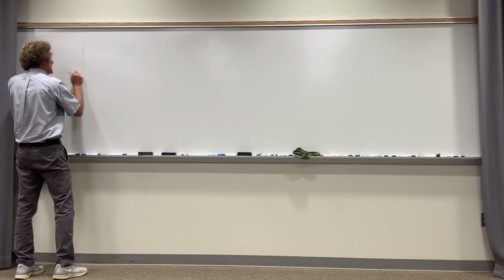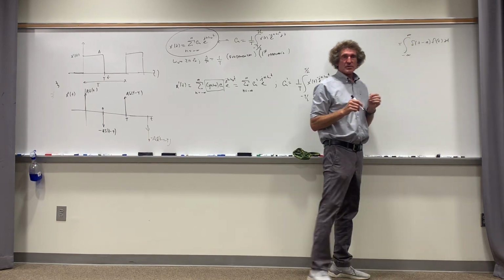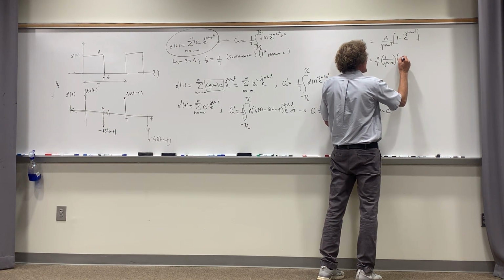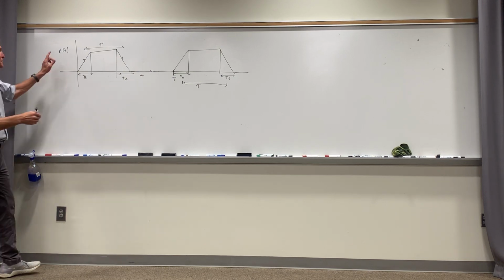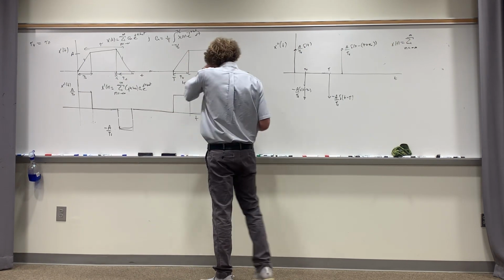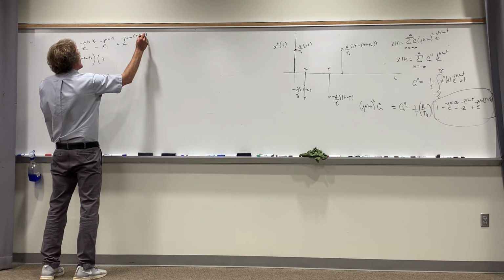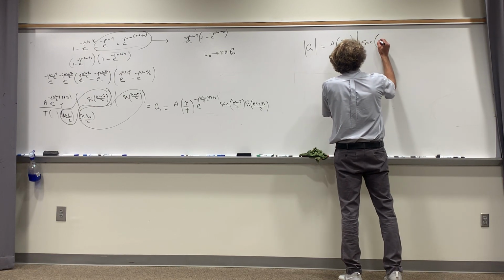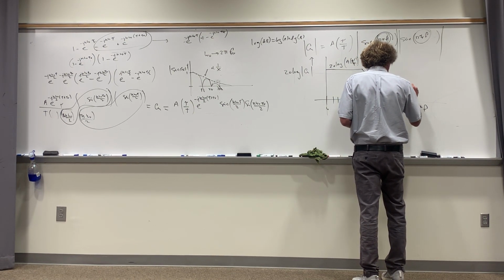Lecture 19 - July 8, 2019